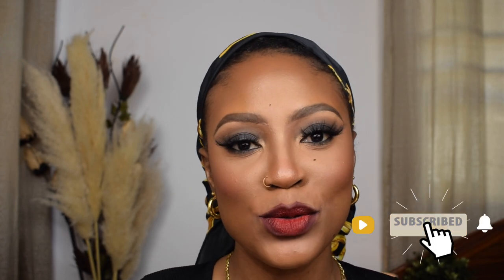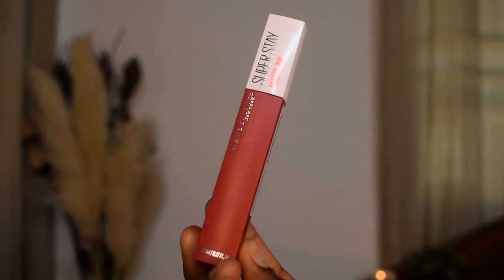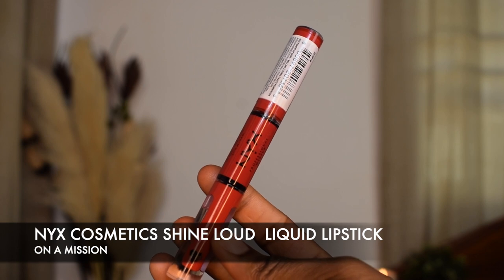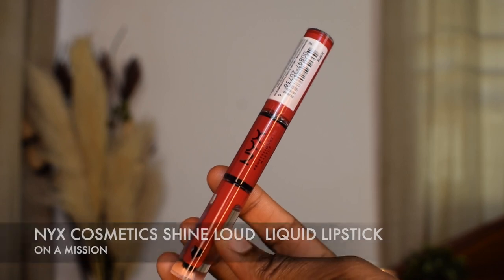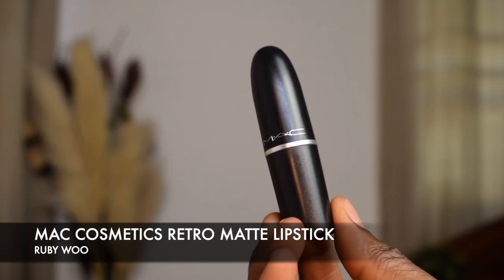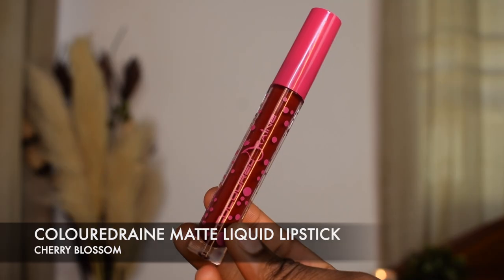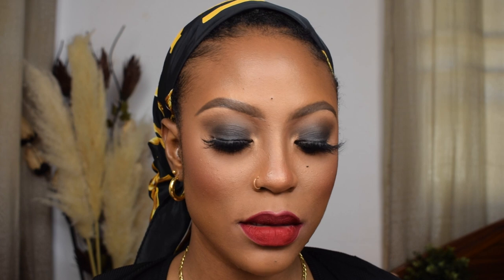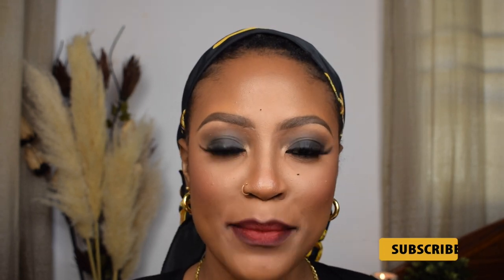OMBRE RED LIP TUTORIAL FOR BEGINNERS + BEST RED LIPSTICKS FOR BLACK / BROWN PEOPLE OF COLOUR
🌈PRODUCT DETAILS🌈

*COMING SOON*

FAQs❓
✅Where are you from?
Ghana
✅Where do you live?
Accra/Ghana
✅Which Editing App Do You Use?
IMovie
✅How Tall Are You?
5.6"
✅What Camera do you use?
Nikon D3300